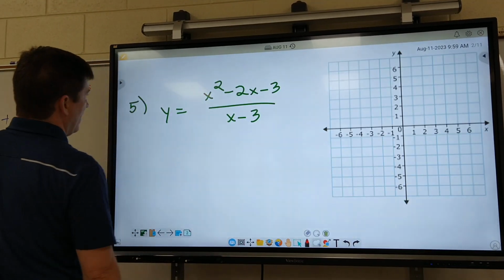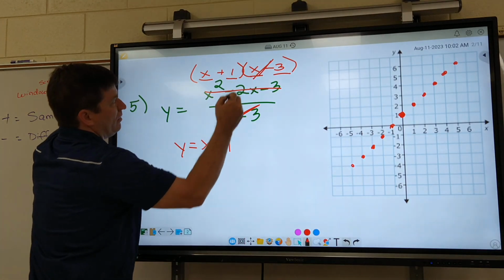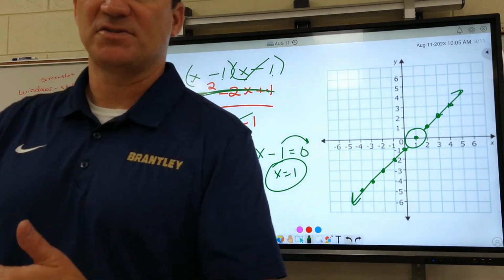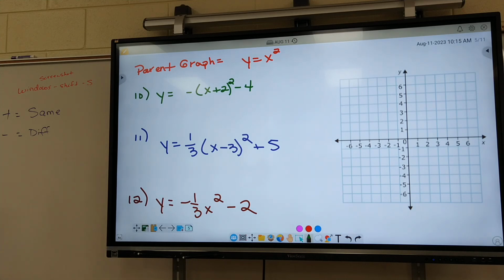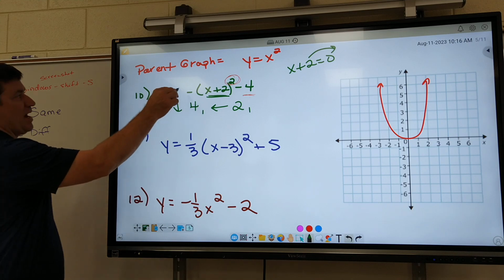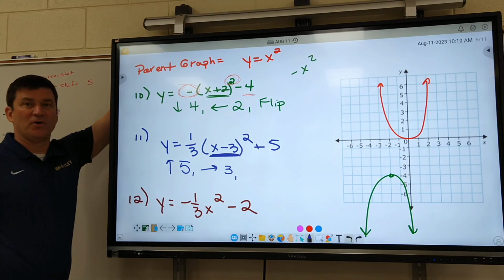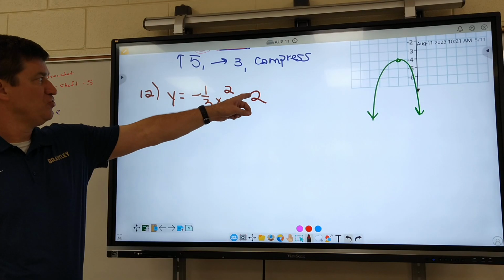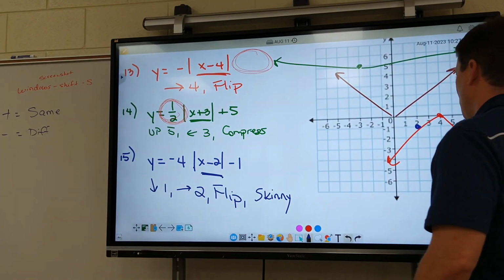Aug 11 - Transformation